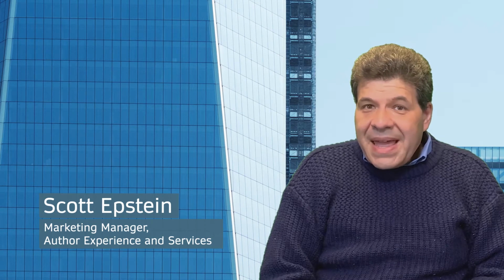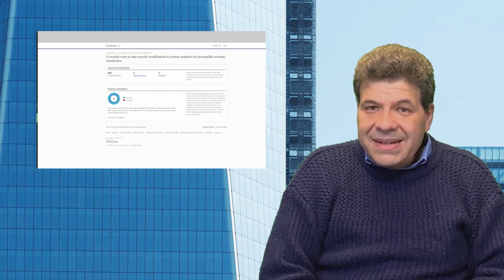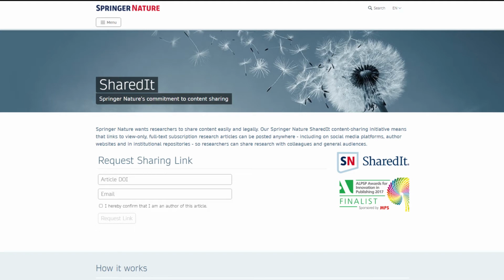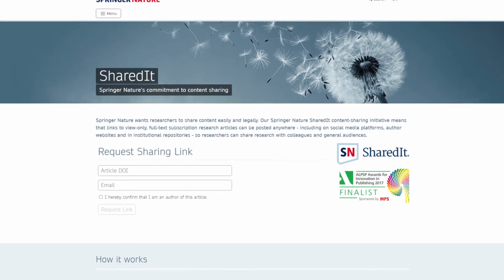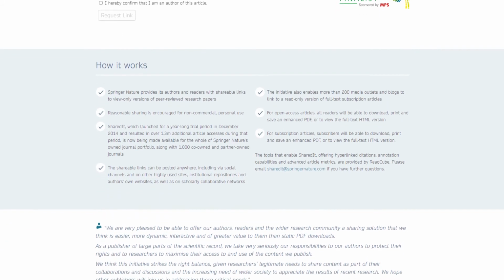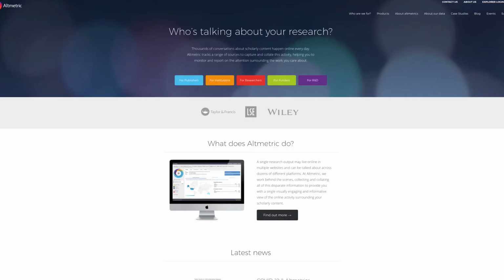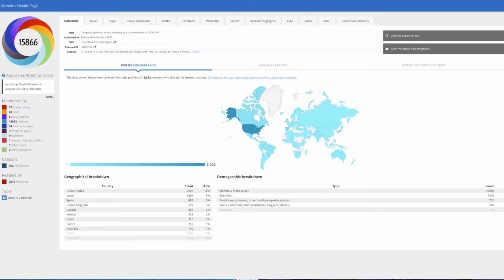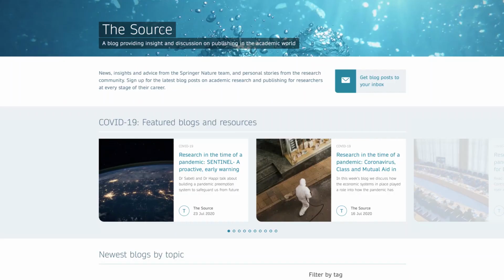All About Research Article Metrics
How can you use your publications’ article-level metrics to your advantage? This video explains what article-level metrics are, which ones are out there, and how you can use them to keep track of how your publications are doing.